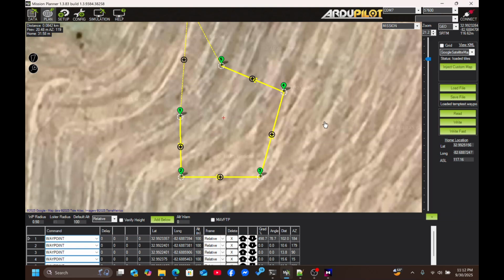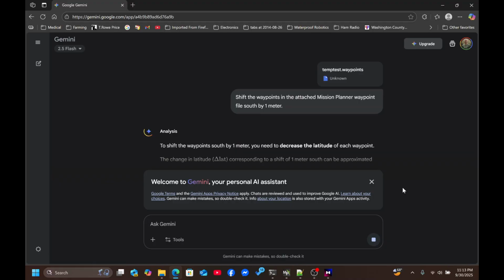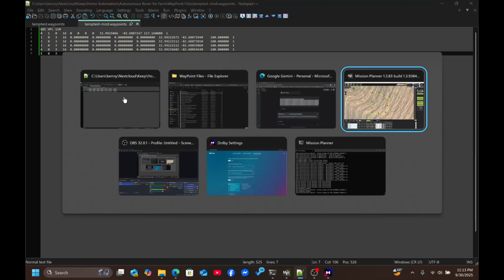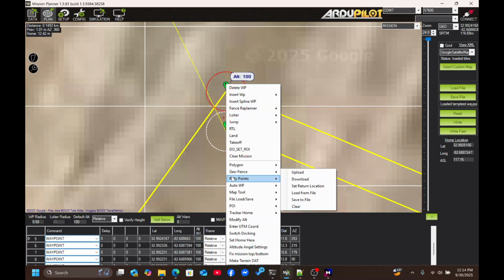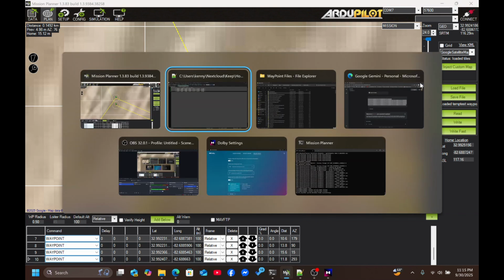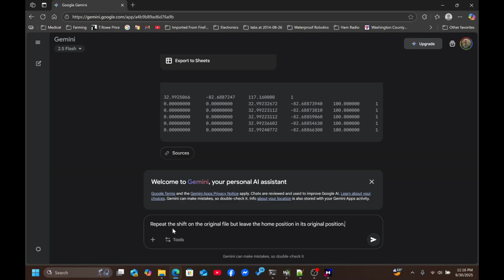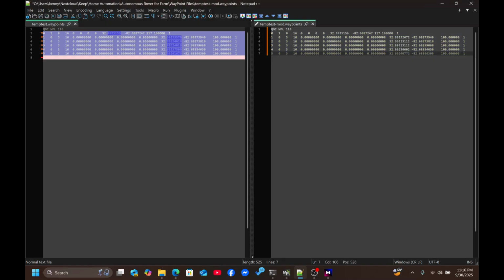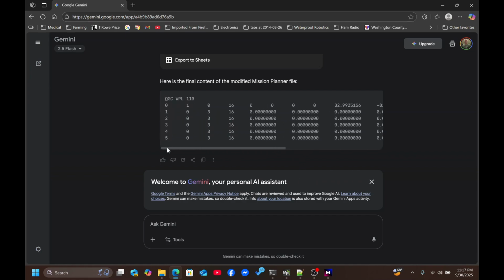Gemini Waypoint Manipulation Part 1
Sorry for the less than stellar audio!